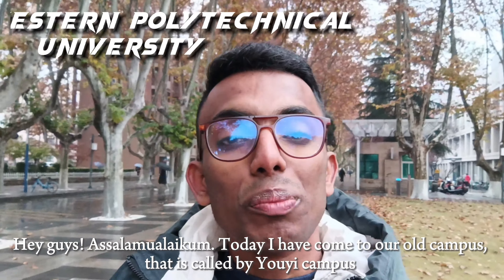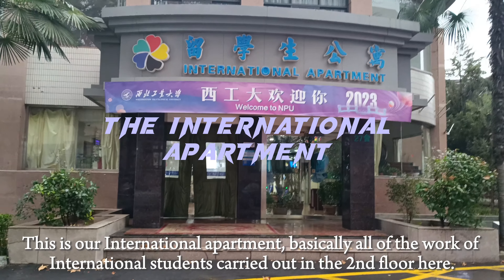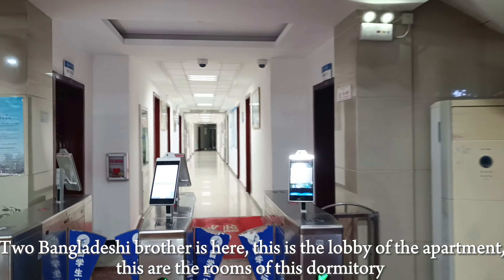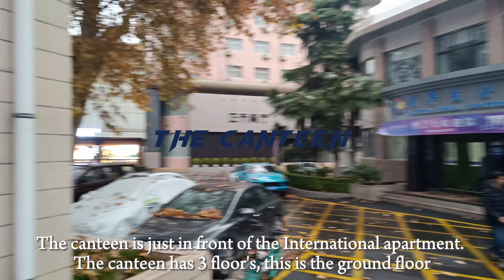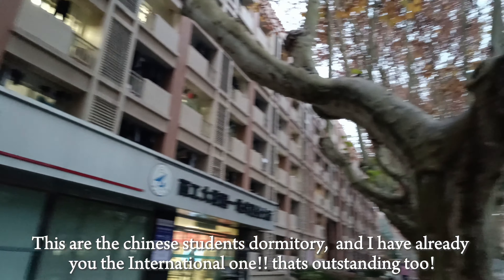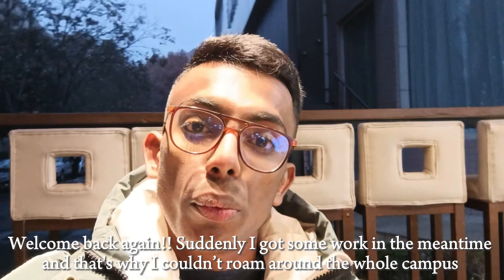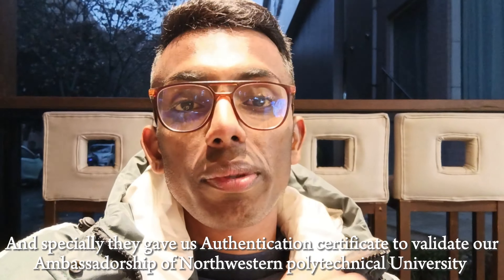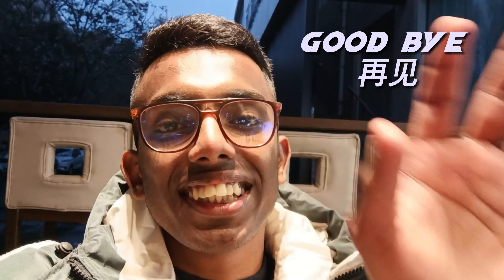Northwestern polytechnical University, Xi'an || Old Campus Exploring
Step into the world of Northwestern Polytechnic University's Old Campus with me, your International Student Ambassador Md Ismail Hasan Jubayer, a first year Aerospace Engineering Student 🚀✈️ here in NPU   🌍✨ Witness breathtaking architecture, unexpected moments, and the fulfillment of a lifelong dream. Stick around until the end for an announcement that adds an extra layer of excitement to this journey! 🎓🏰